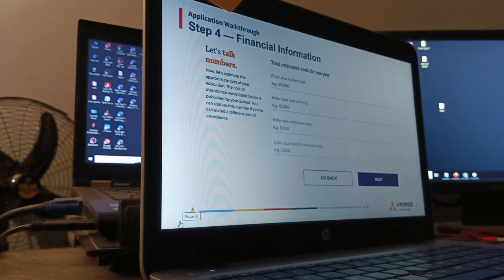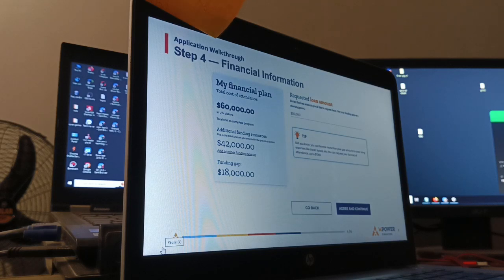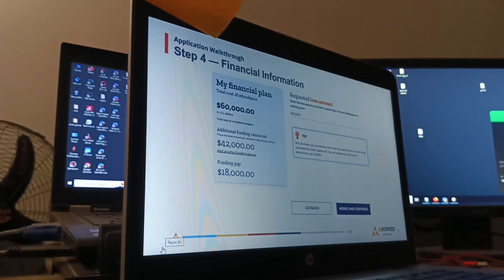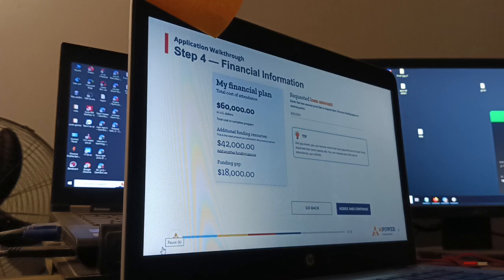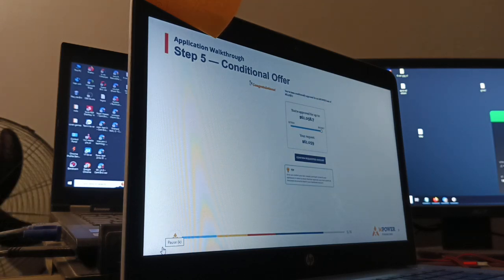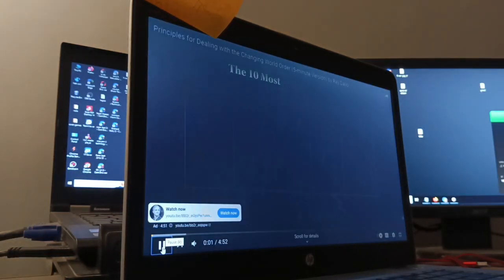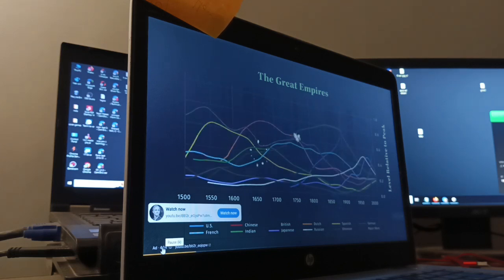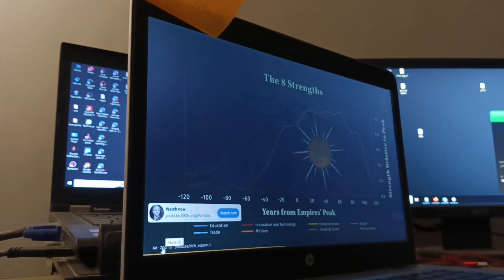how Can Insurance Car in USA